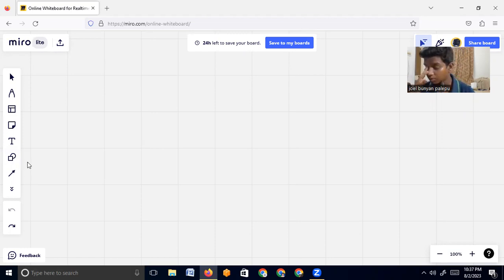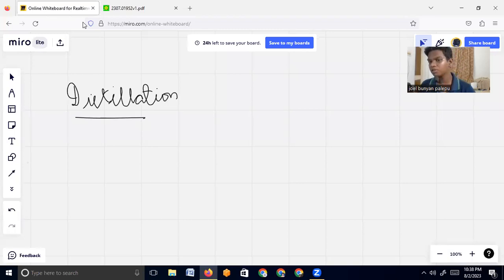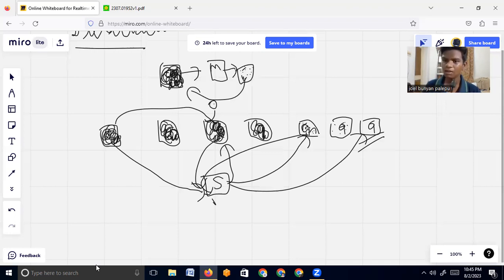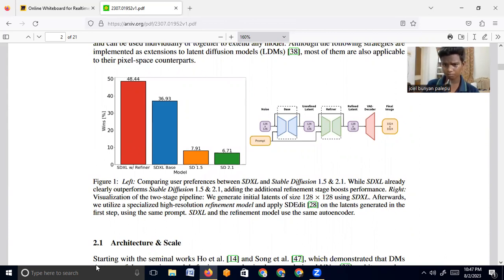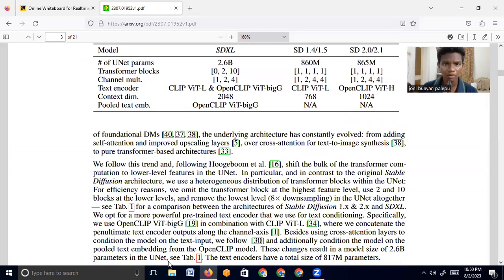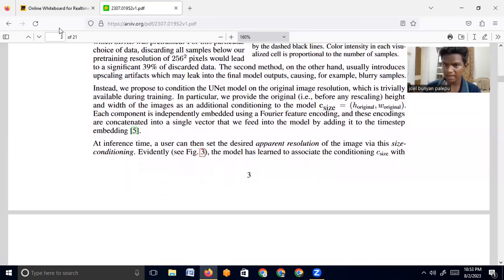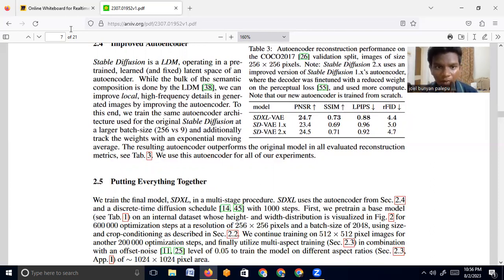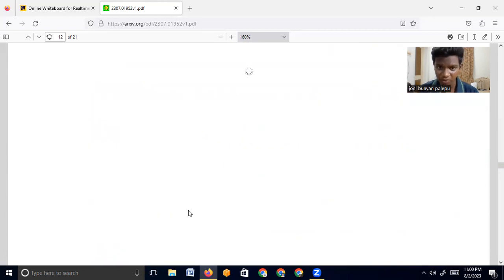Let's Improve Diffusion Models for Image Generation | Stable Diffusion | Joel Bunyan P.